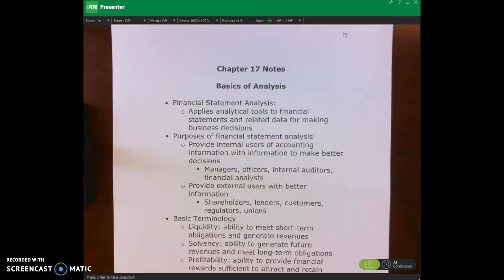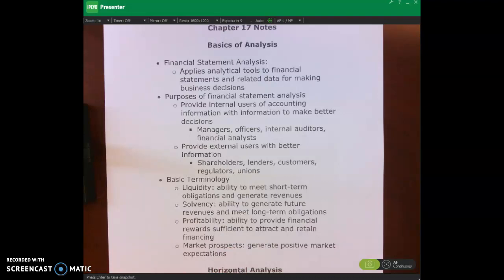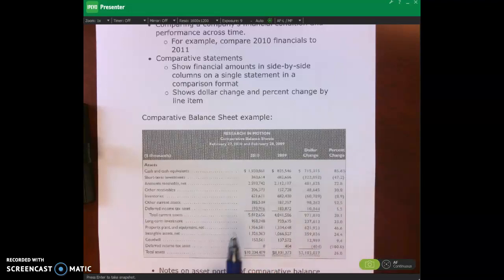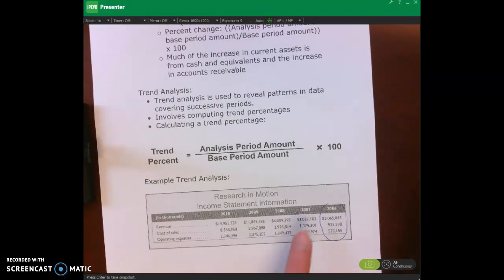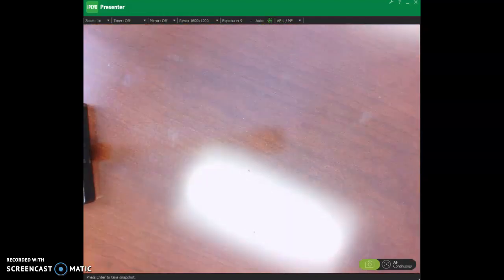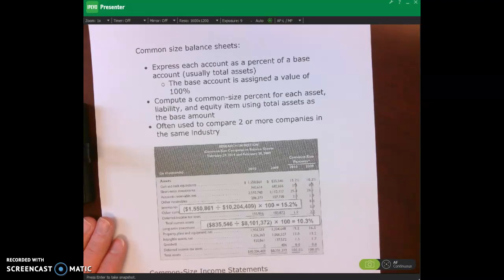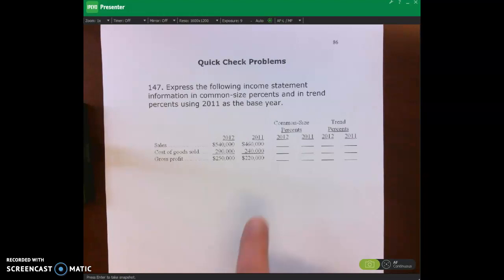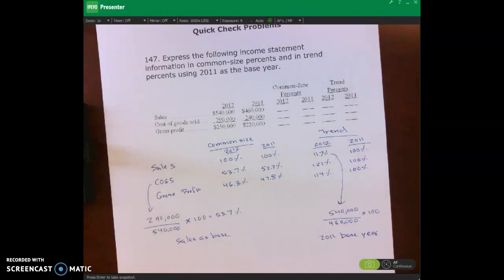Overview of Financial Statement Analysis, Horizontal/Vertical Analysis